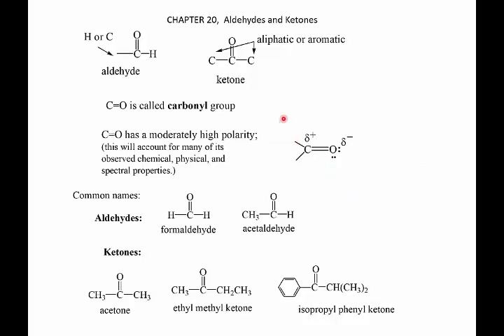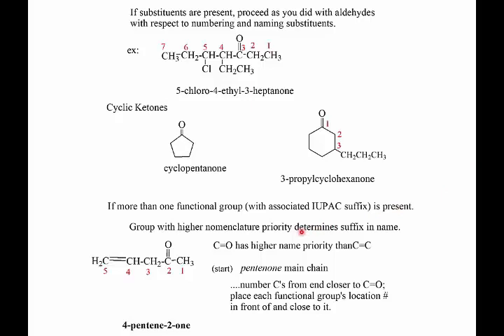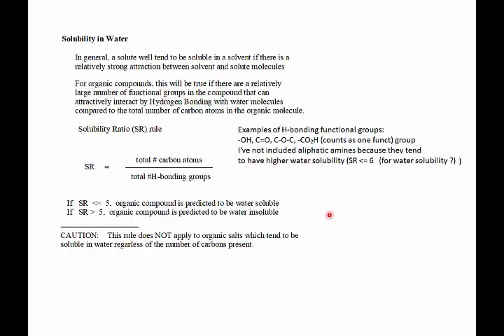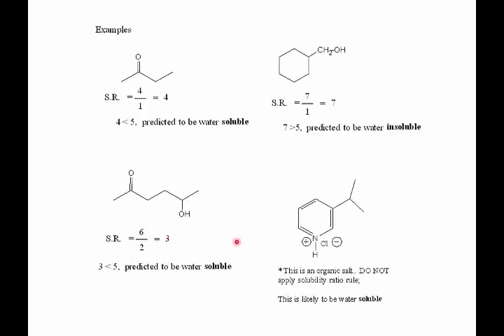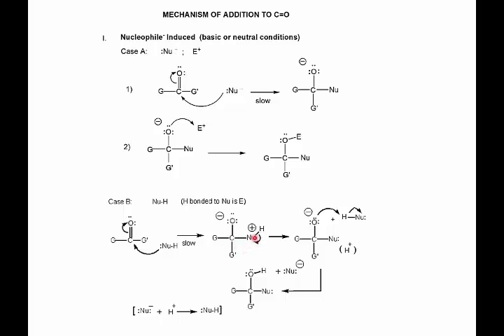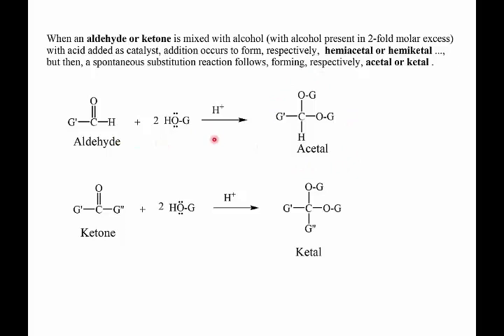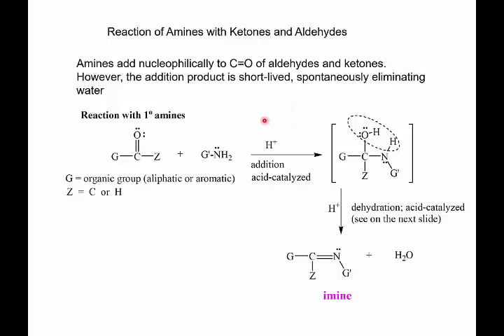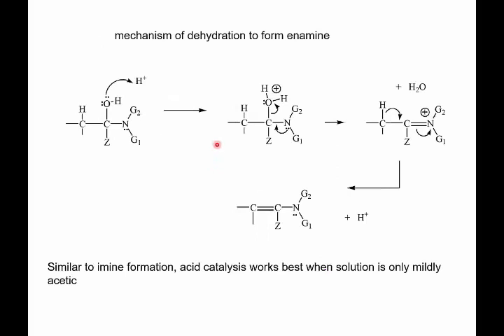Video Lecture, Chapter 20, Part 1